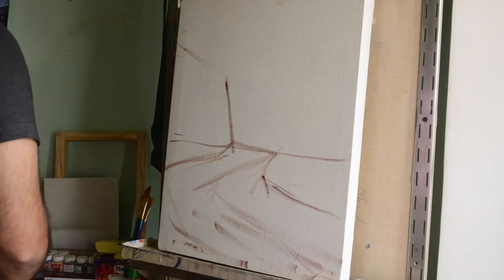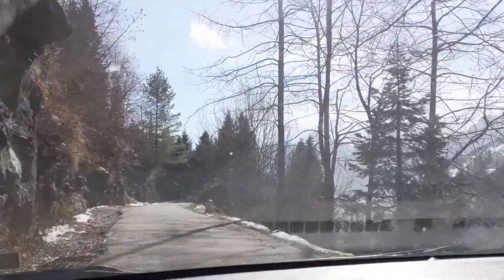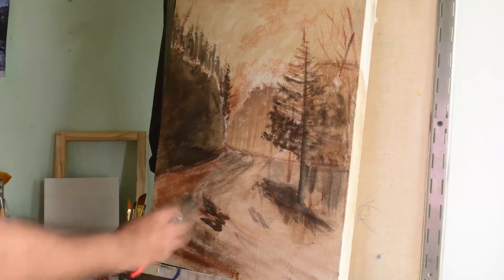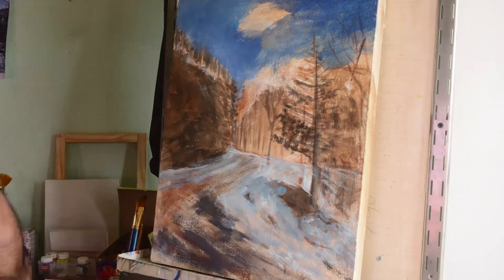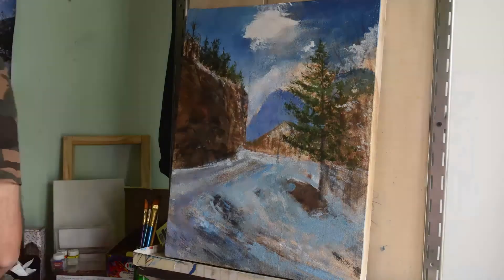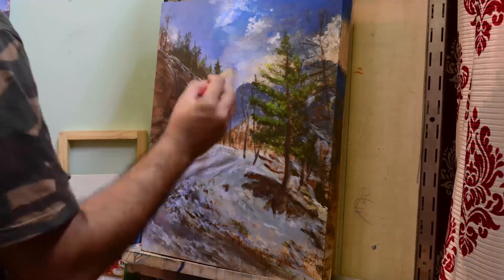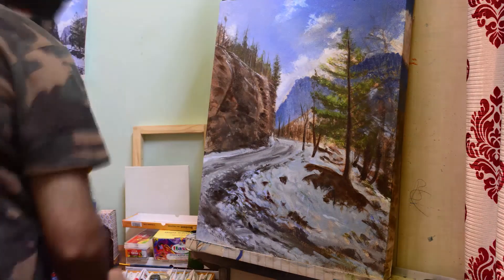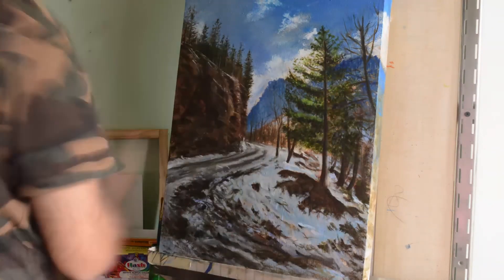Painting a SNOWY Landscape in just 3 simple steps! Beginner Oil Painting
Nothing fancy here, just pointing out the true basis of any painting. The trick lies in working from large to small. Blocking in Big shapes and then refining them into the details, was really helpful I was a beginner.

This is a SNOWY landscape painted in OILS.